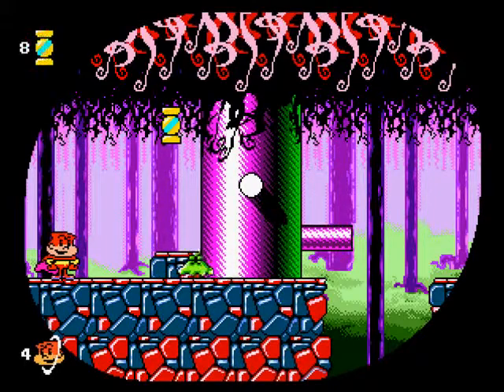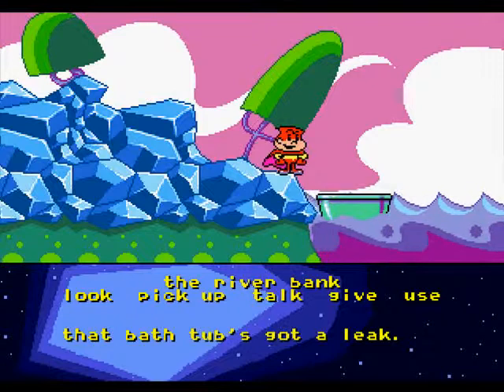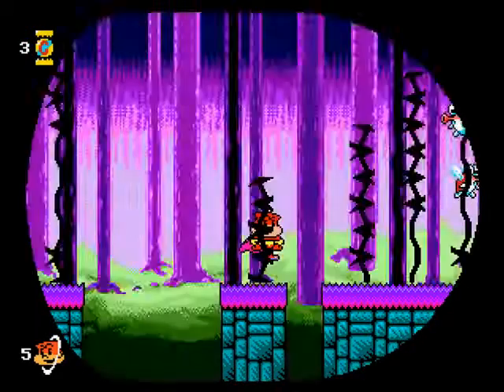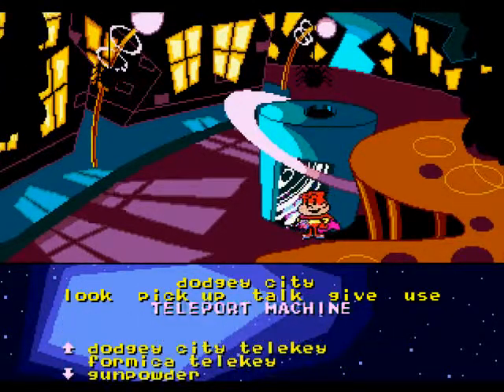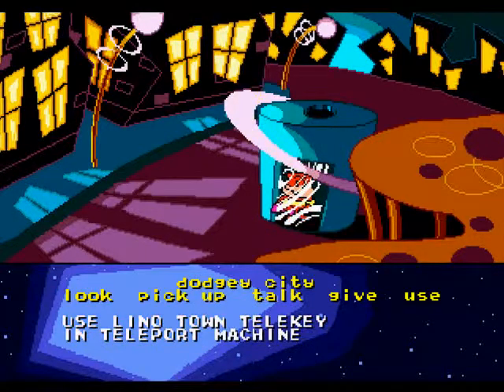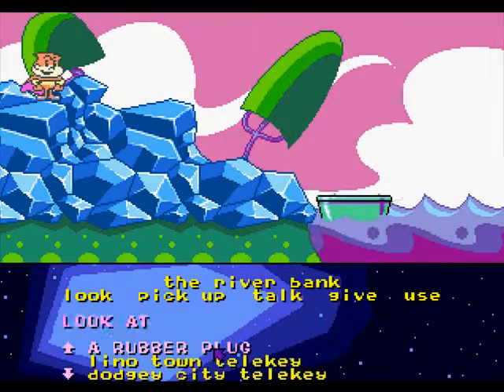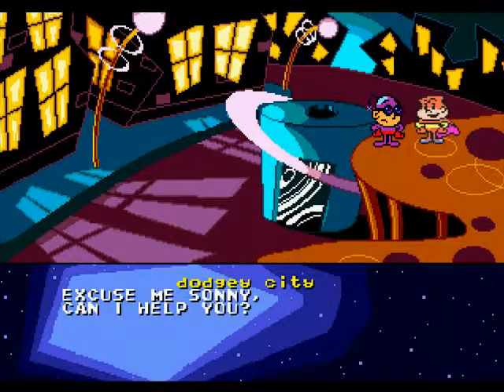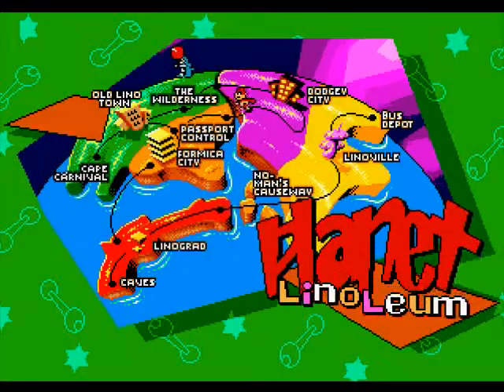Let's Play Cosmic Spacehead - 03 - Shady Lionel Sure Is Shady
Pitch black forests, Dodgey Cities, Waterproof Plugs and MORE!